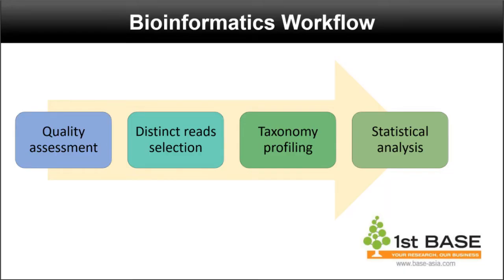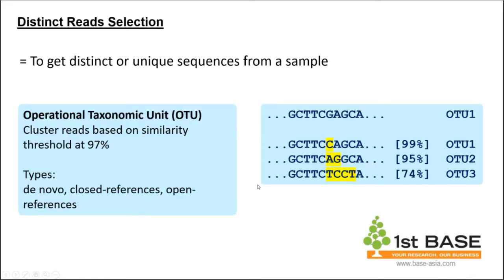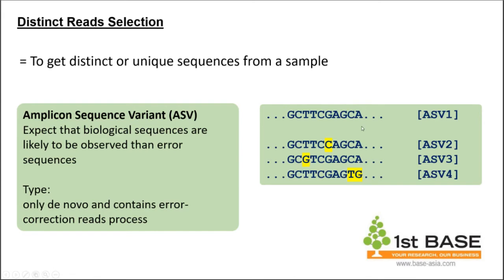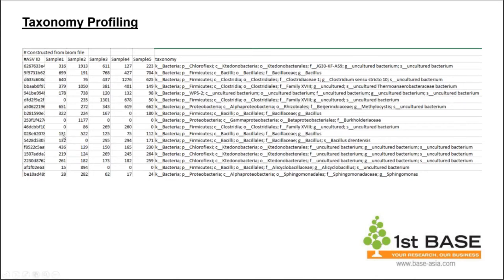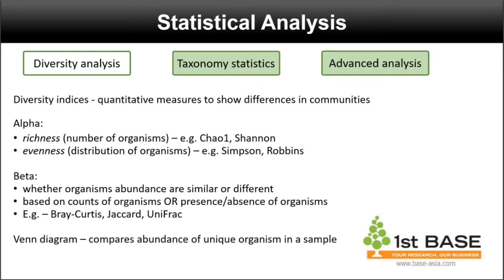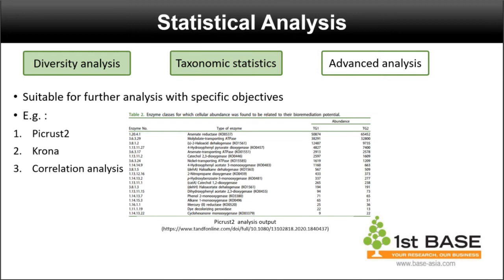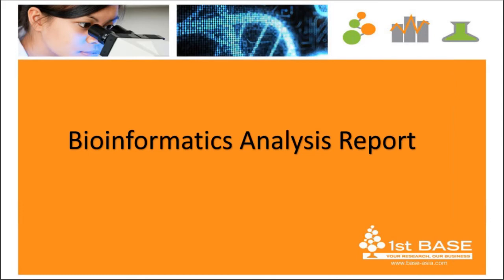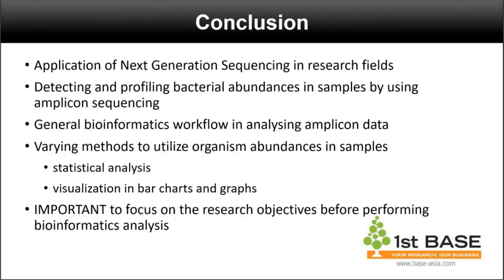Bioinformatics Workflow Analysis (03 Jun 2021)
Mohon maaf jika audio dan video ngelag, karena faktor jaringan
Semoga bermanfaat.